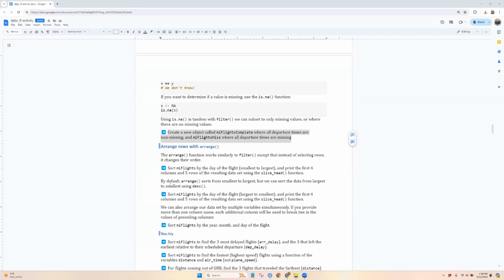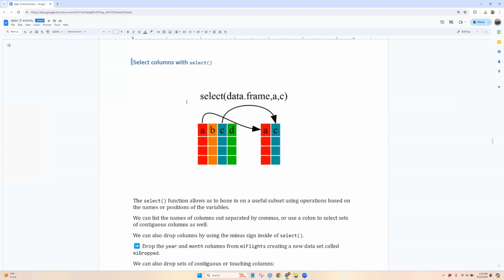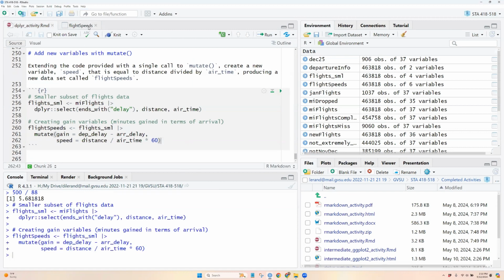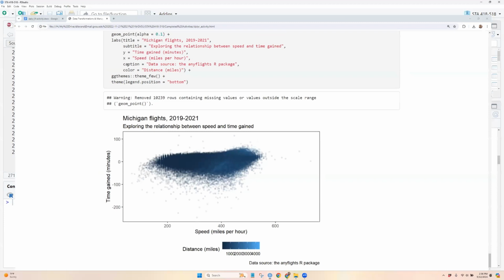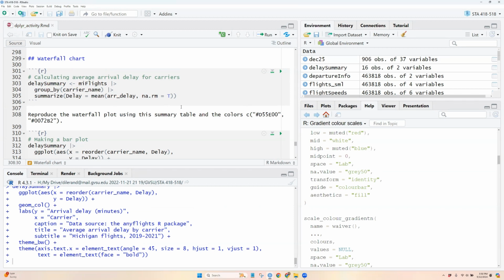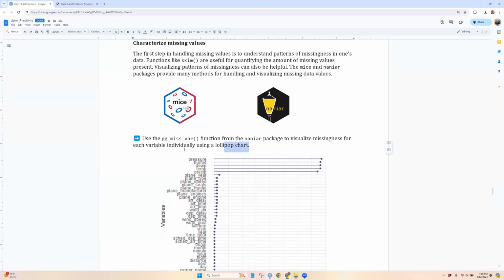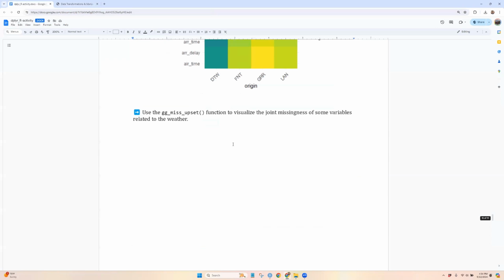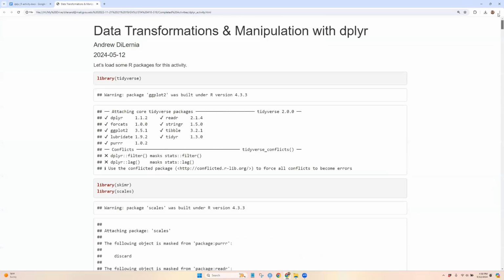Data Transformations & Manipulations with dplyr (part 2)